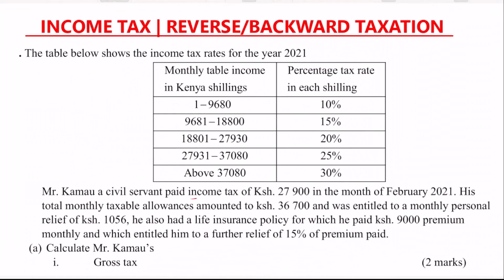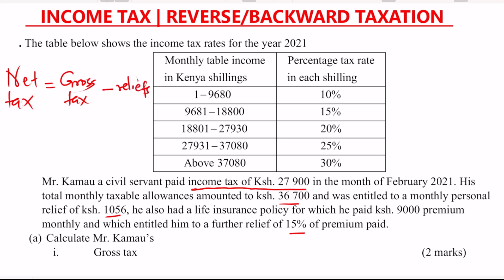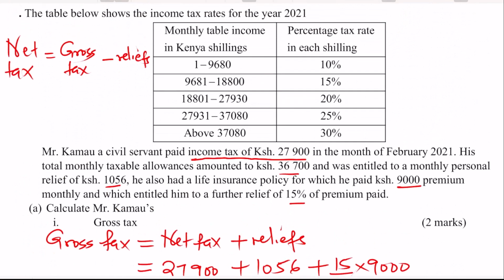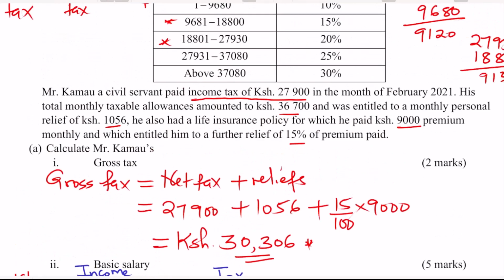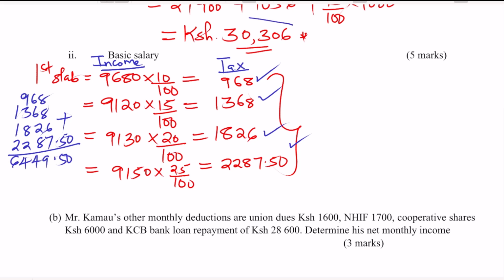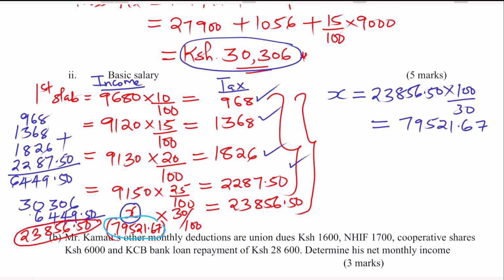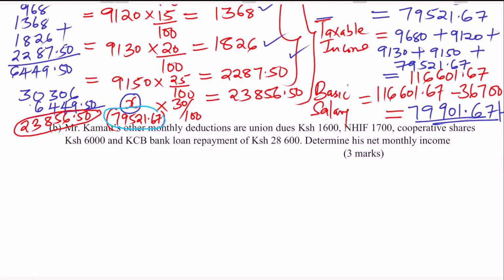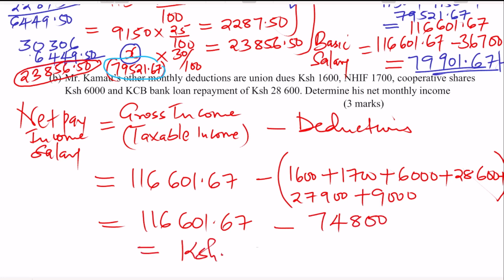INCOME TAX | BACKWARD/REVERSE TAXATION